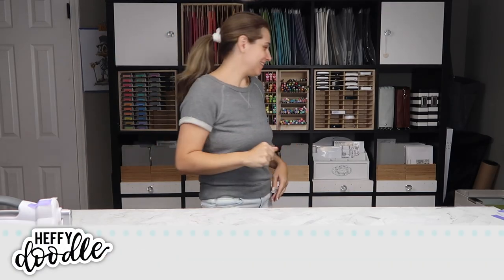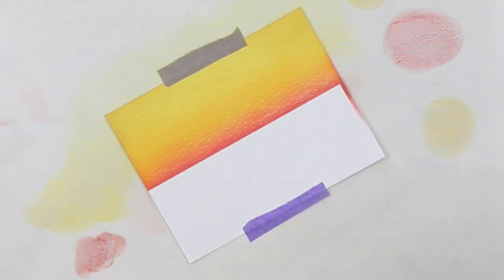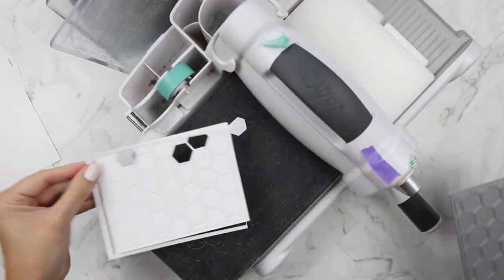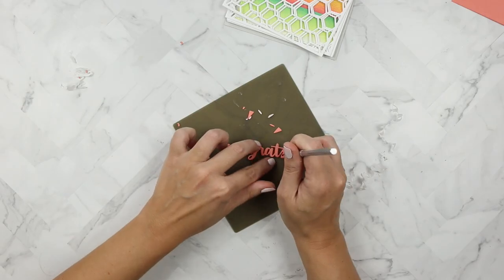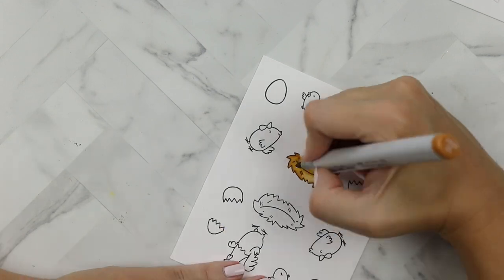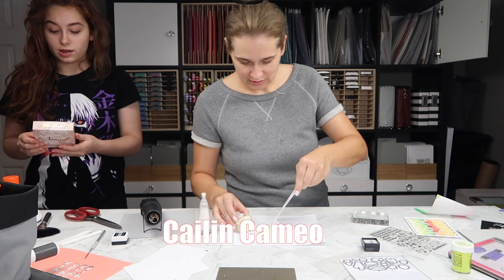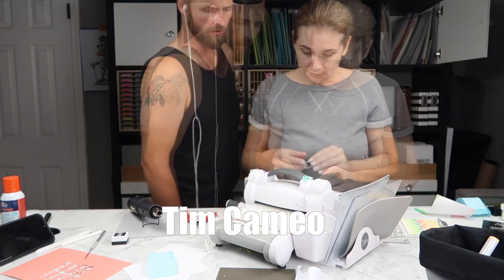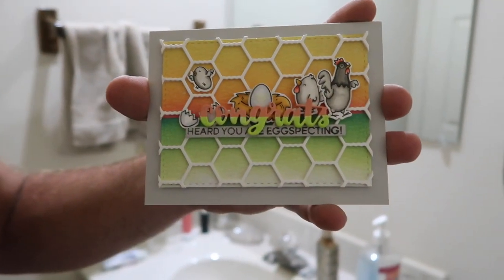Heffy Doodle Eggspecting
Today Koren is sharing a card made using the Eggcellent News stamp set and coordinating dies, Heffy Cuts Congrats word die and as always the Heffy Doodle Strips of Ease.

Heffy Doodle Products Used